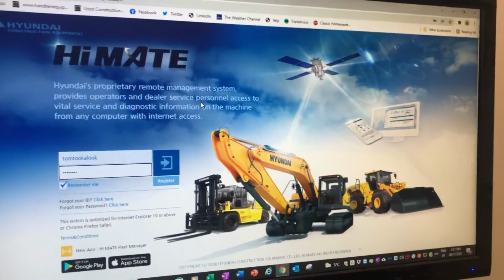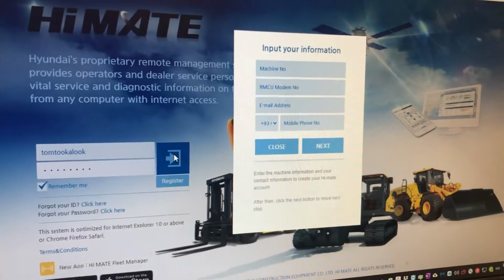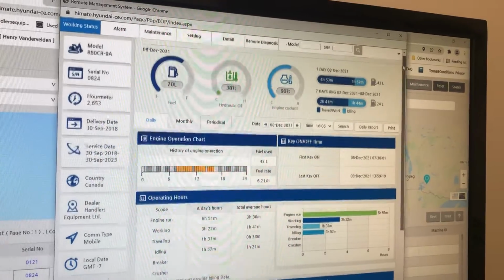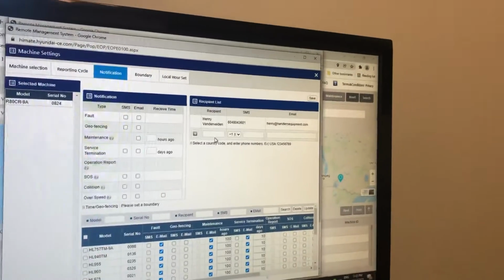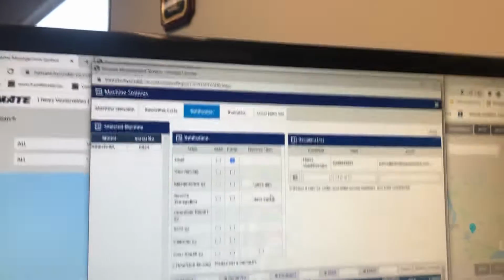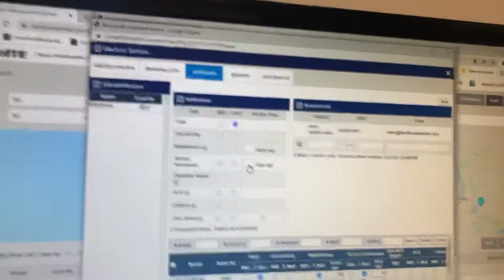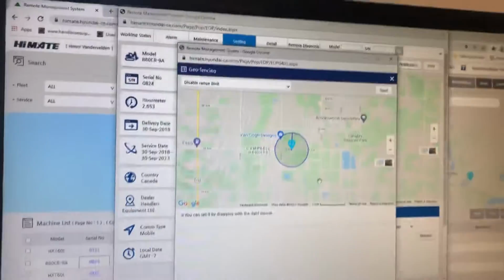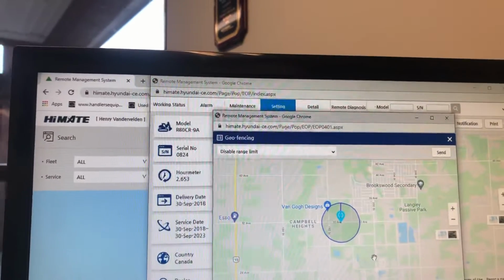Hyundai homage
Registration and notifications